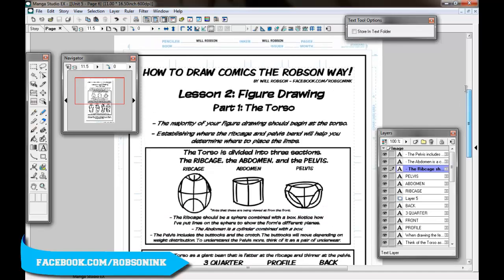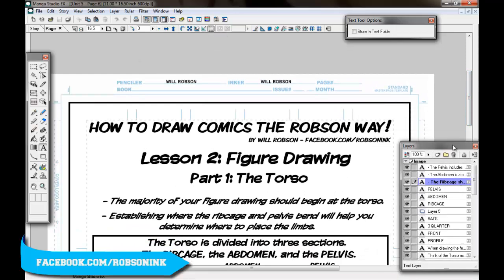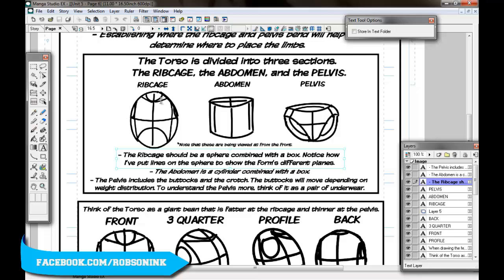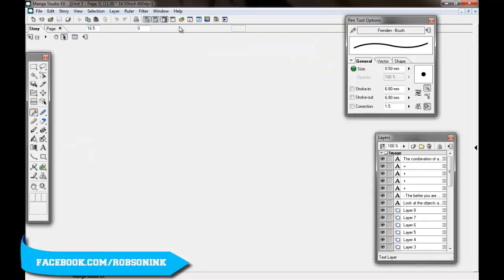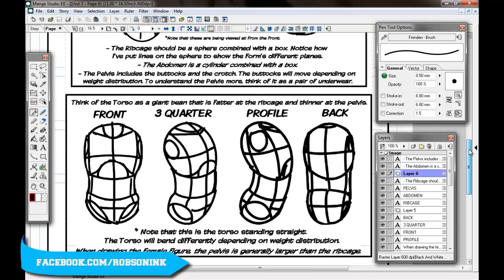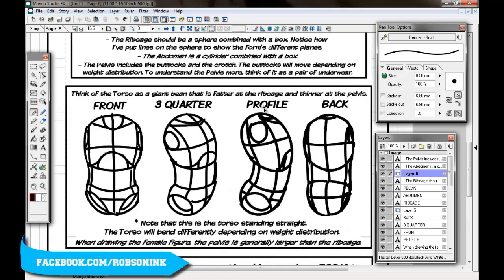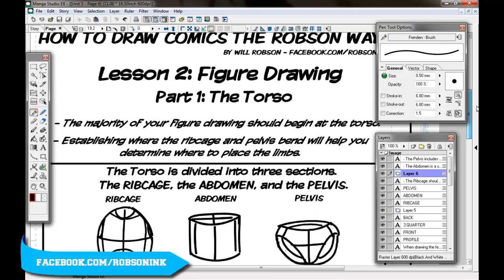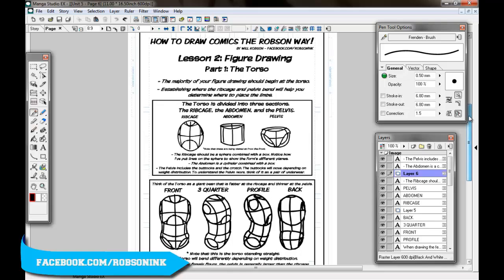2 - TORSO - How to Draw Comics the Robson Way!